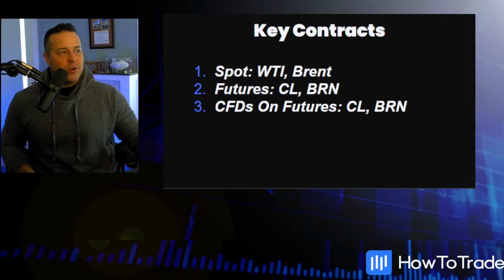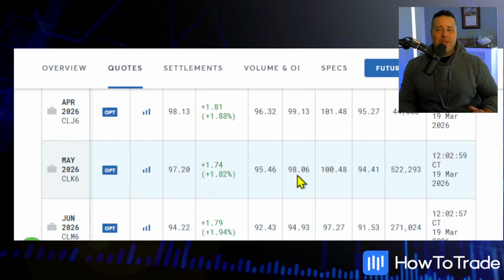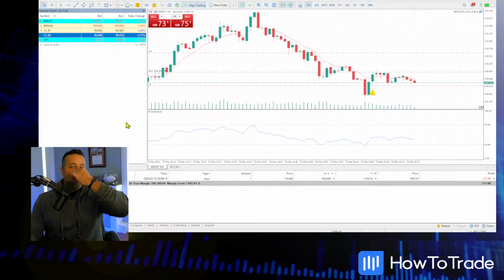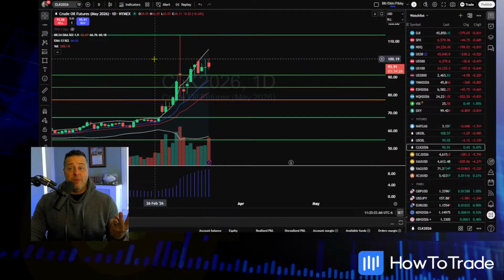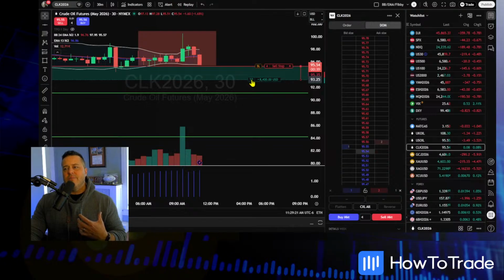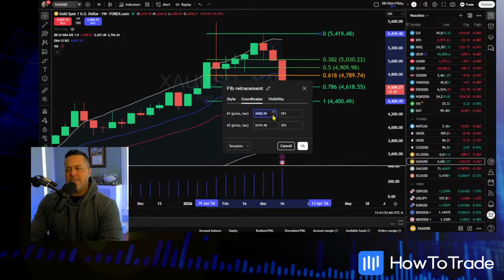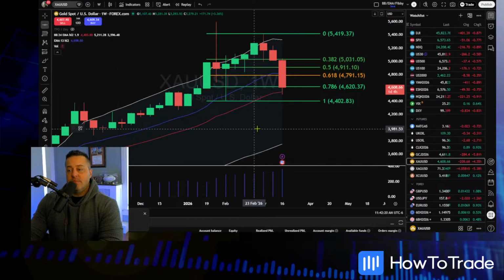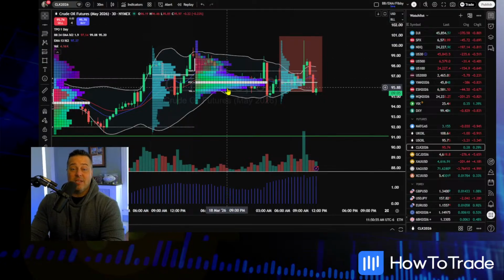Switch Markets Live Workshop: How To Trade Crude Oil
Join our Switch Markets Live Workshop: How To Trade Crude Oil, where we break down the strategies, analysis techniques, and risk management principles used by professional traders in the oil and commodities markets.

In this live session, you’ll learn how to analyze WTI crude oil price action, identify high-probability setups, and understand the key factors that move oil prices including supply & demand, geopolitical events, and economic data.

Whether you are a beginner or an experienced trader, this workshop will help you improve your commodities trading strategy and market analysis skills.

What you'll learn:
• How to trade crude oil (WTI & Brent)
• Technical analysis for oil trading
• Key support & resistance levels
• Risk management for commodities trading
• Live market insights and examples

📈 Perfect for traders interested in forex, commodities, futures, and CFD trading.

Sign up for free to our weekly articles and daily live trading sessions where we talk about what's hot in the markets: